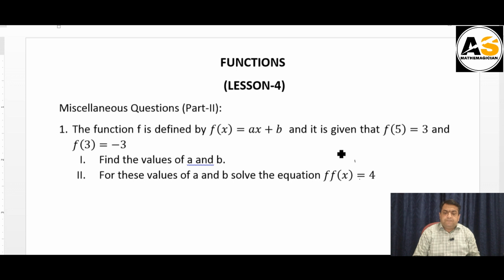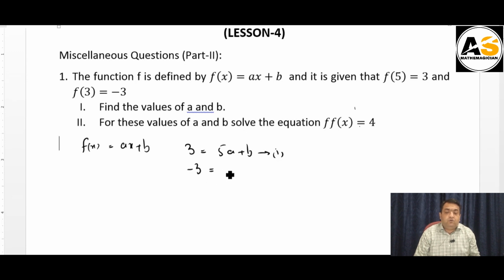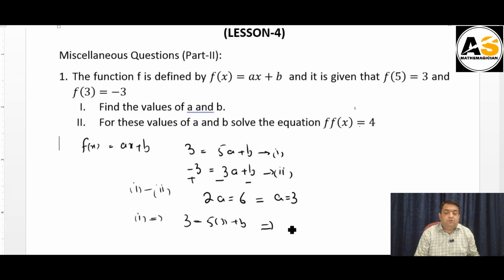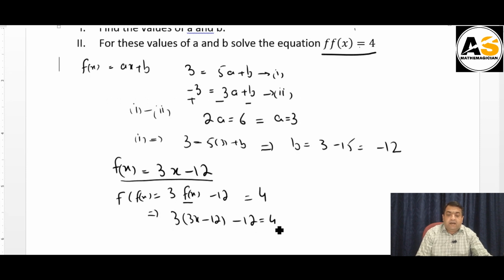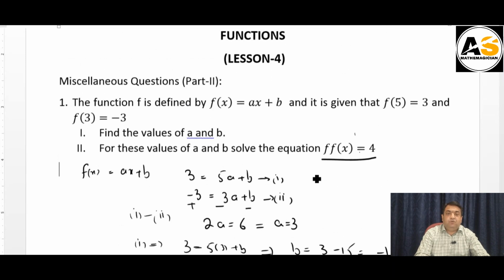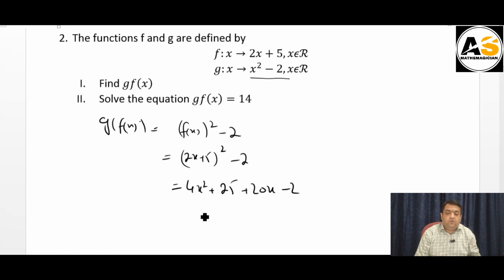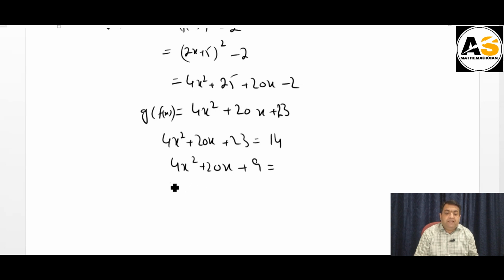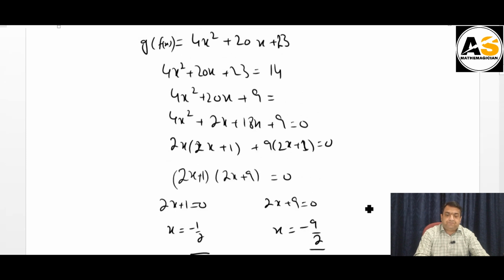Functions (A Levels) Lesson - 4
This lesson will enable you to learn Basic concepts of Evaluation, Composition of functions, finding the inverse of a function and range of functions.
Also see the following videos
A Levels Functions Lesson - 2